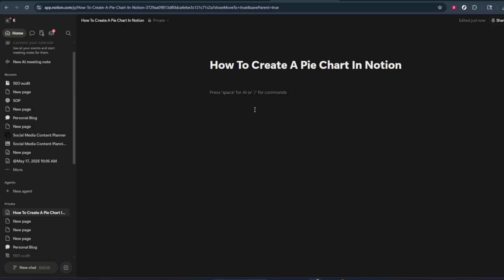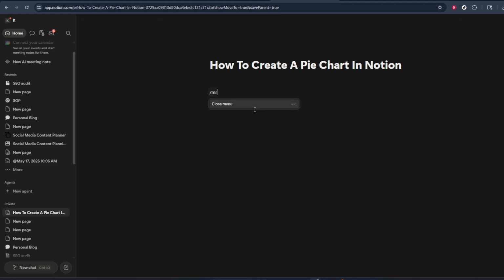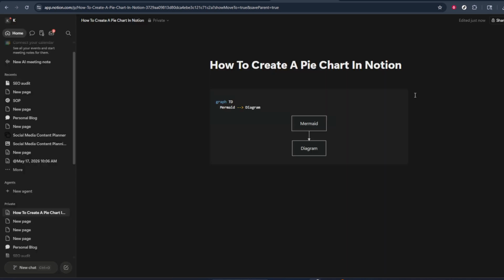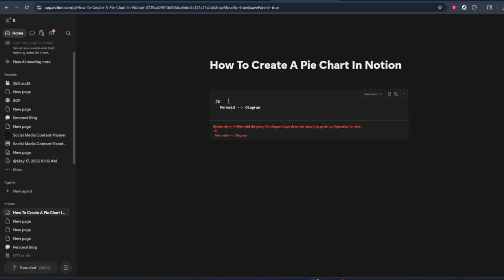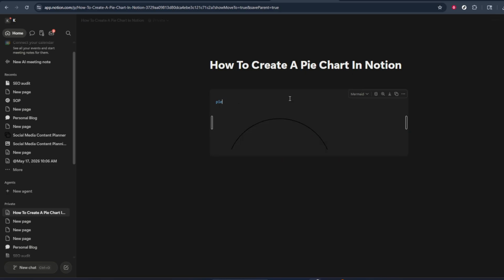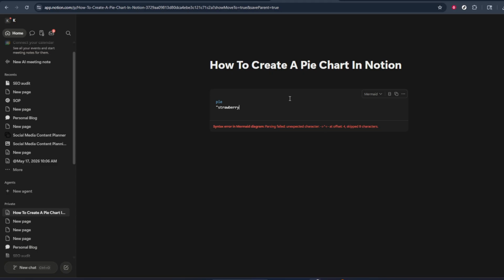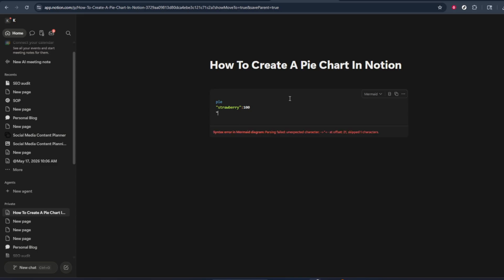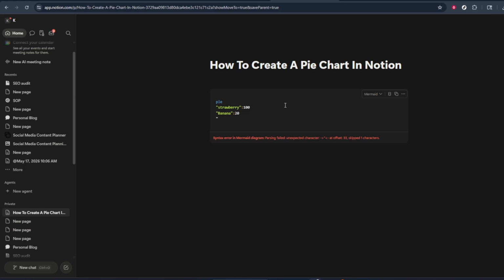How To Create A Pie Chart In Notion - Easiest Way | Full Guide 2026